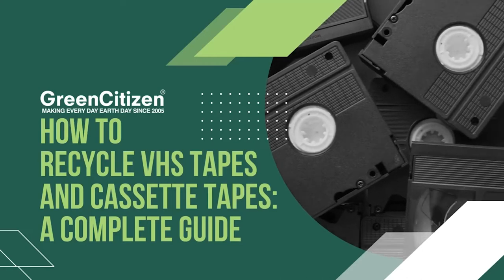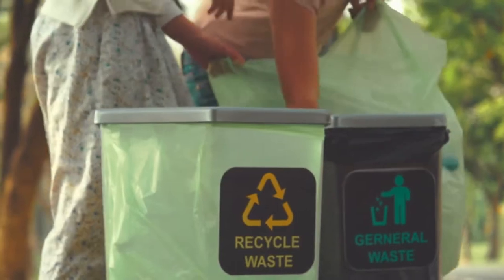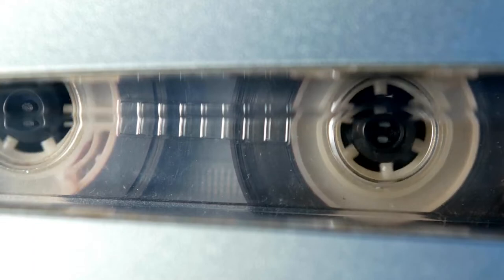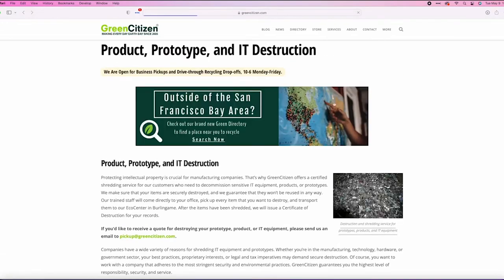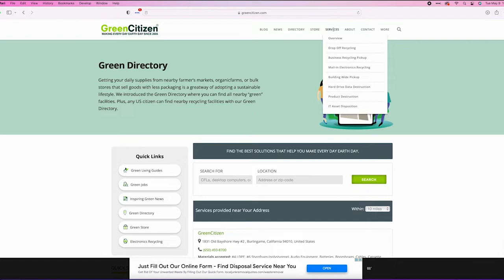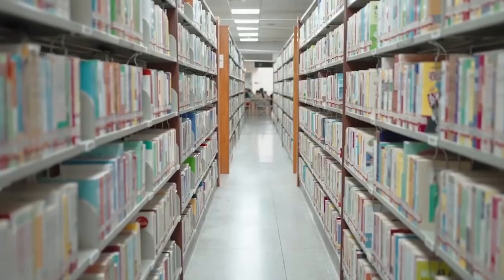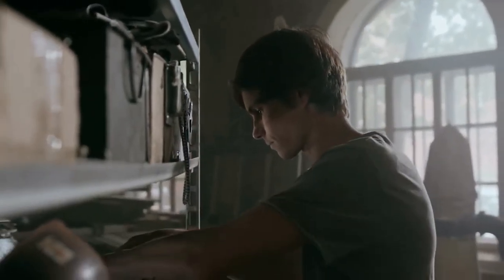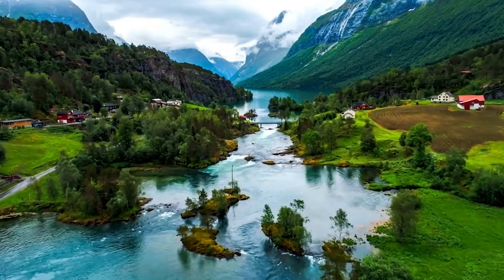How to Recycle VHS Tapes and Cassette Tapes: A Complete Guide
VHS tapes stopped being produced in 2008 and VHS players have not been made since 2012. These VHS tapes are as dead as the dodo, and there’s no sign of them making a comeback. DVDs and streaming have long taken tapes’ place as the movie formats of choice.

Learn how you can safely recycle all of your old VHS tapes in a safe way for you and the environment.